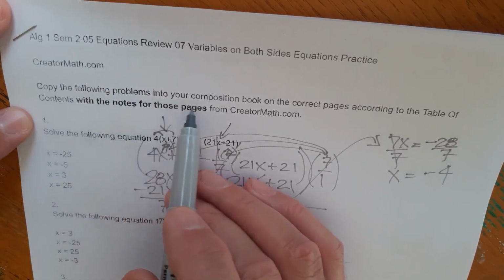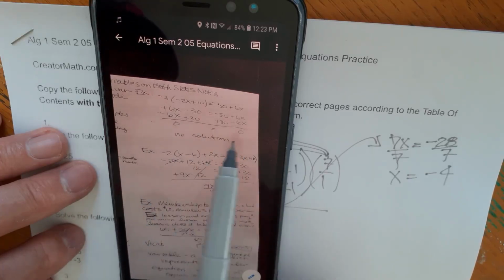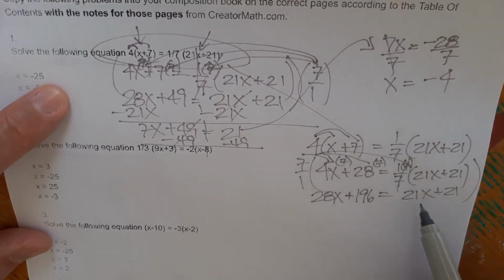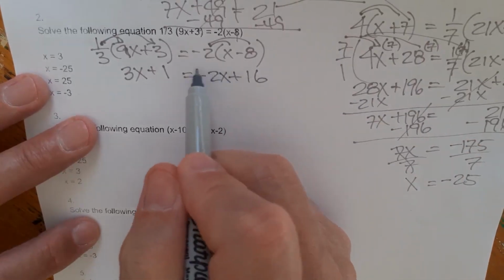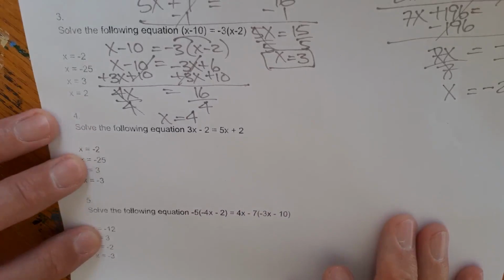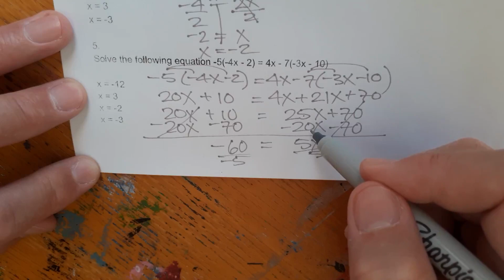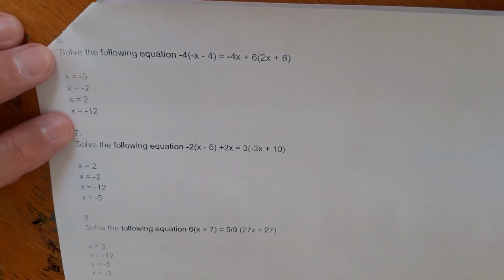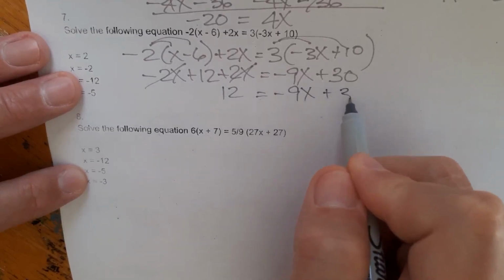Alg 1 Sem 2 05 Equations Review 07 Variables on Both Sides Equations Practice CreatorMath.com